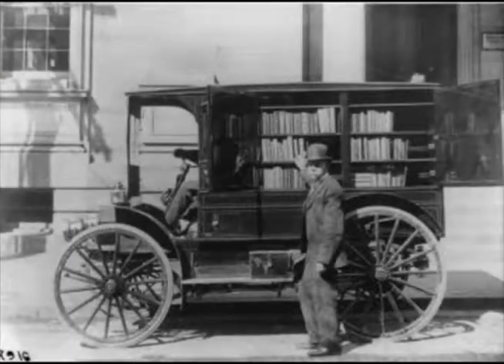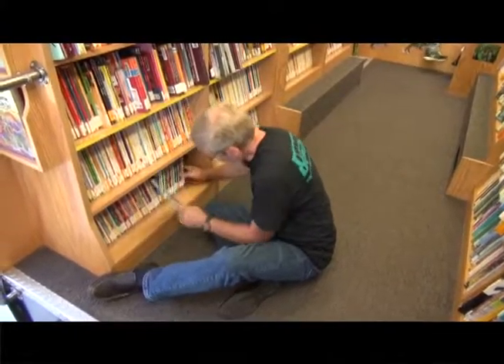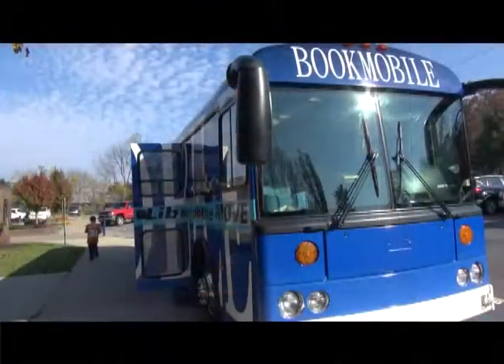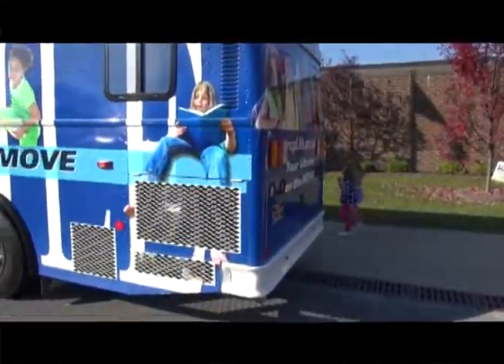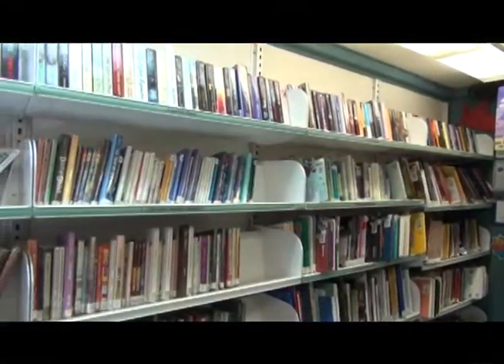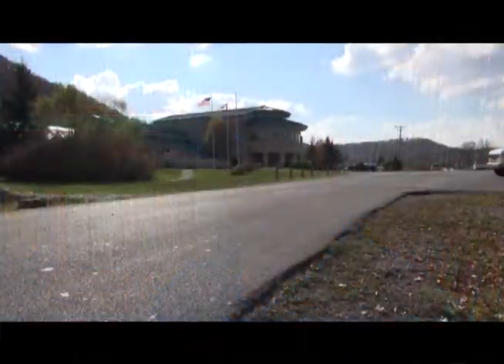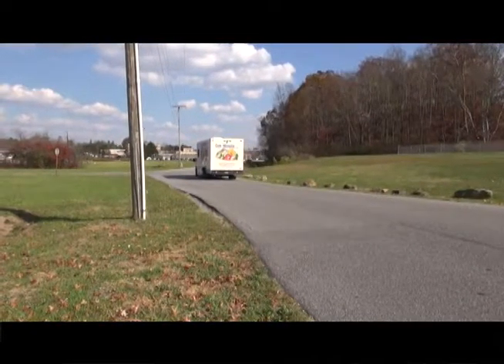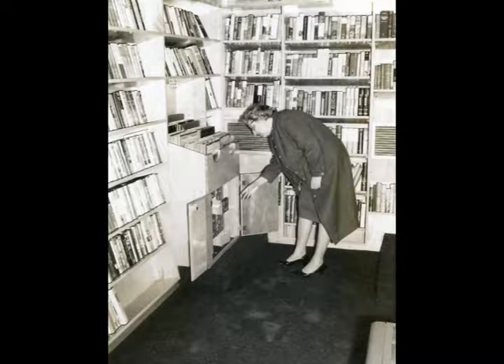Libraries Today Episode 9 "Mobile Libraries"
Topics affecting libraries and library patrons across the state. This show takes a look at Your West Virginia Library Commission. Hosted by the West Virginia Library Commission.